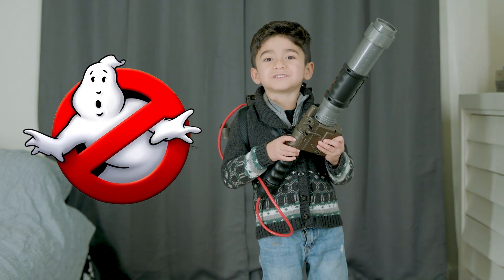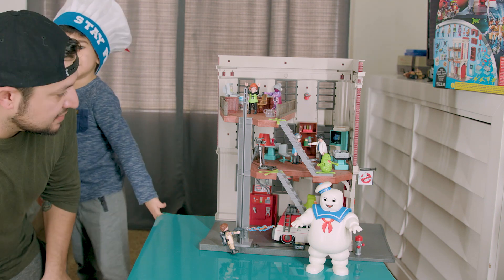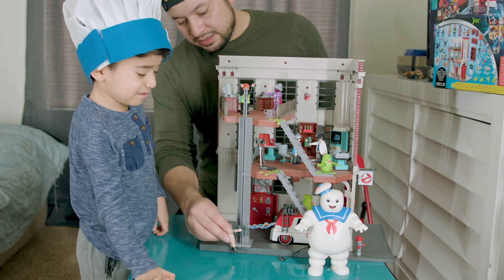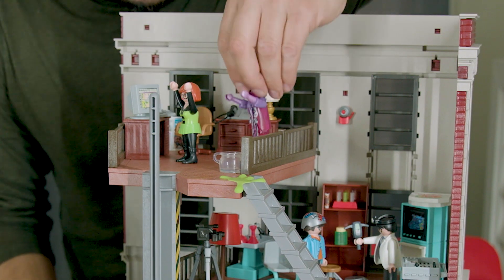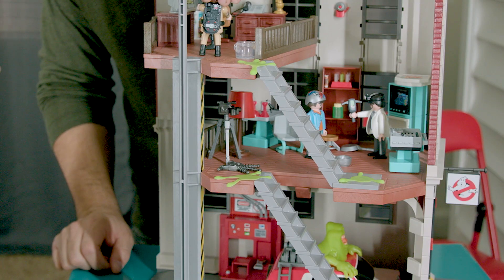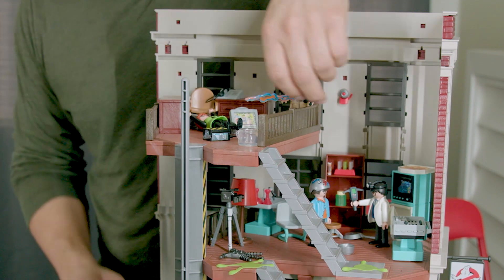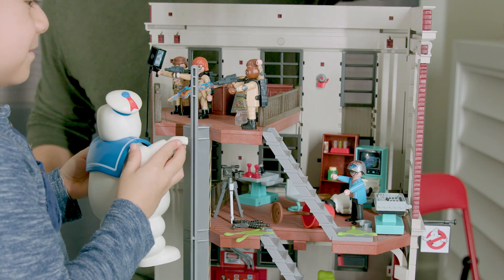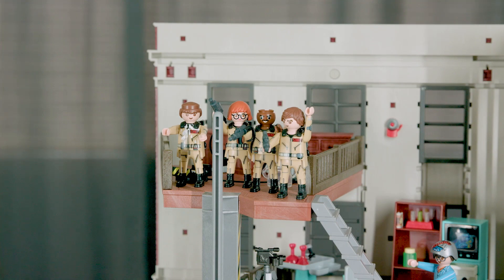Evan's Ghostbuster Playmobil Fire Station unboxing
We finally got the fire station playmobil GHOSTBUSTERS toy! We had fun building it together.